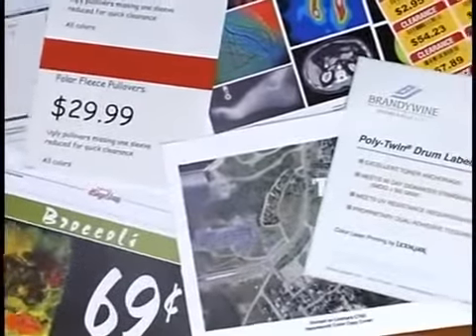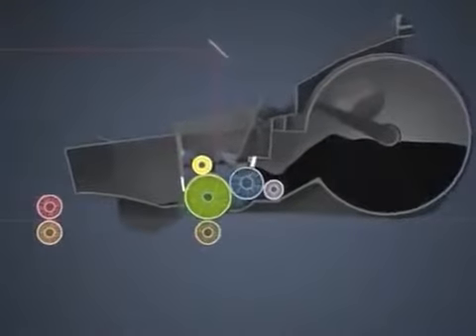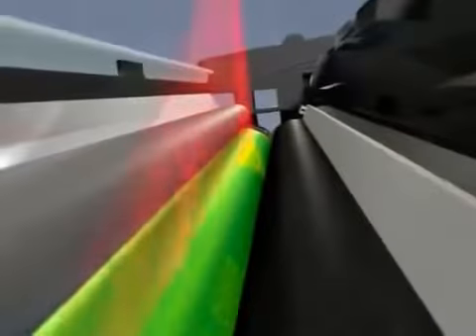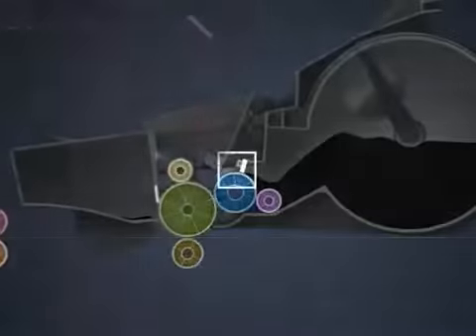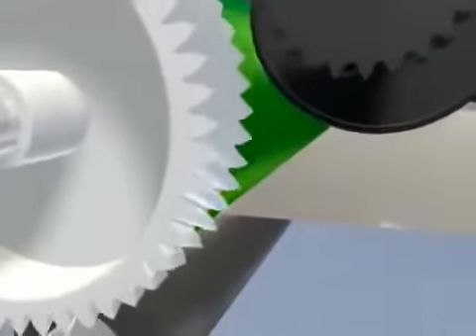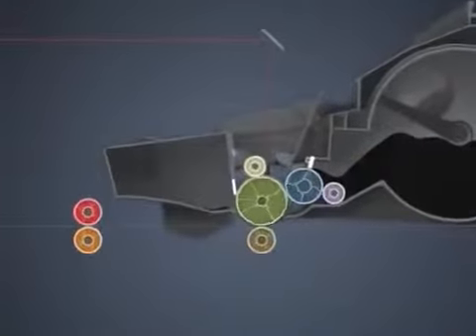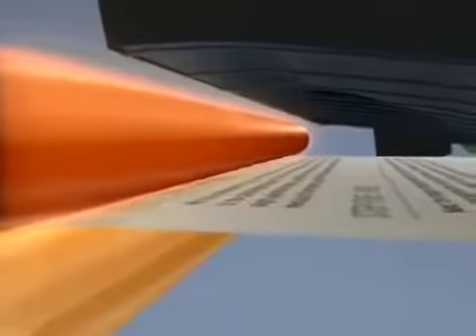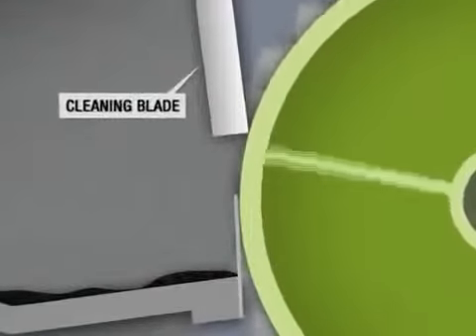How Laser Technology Process?